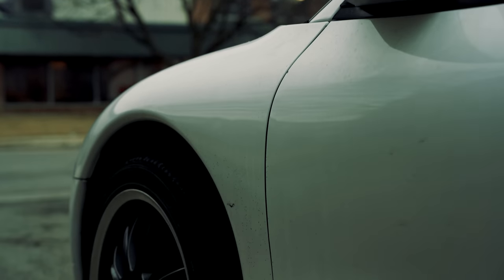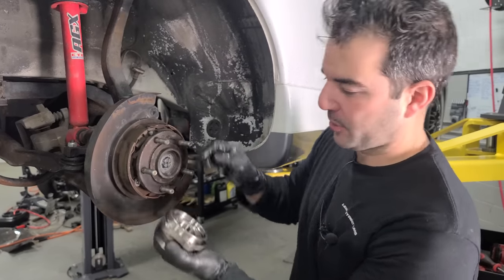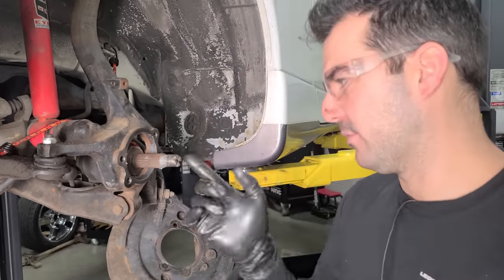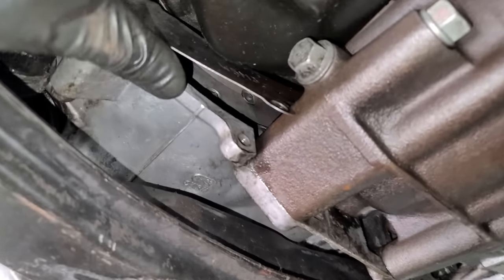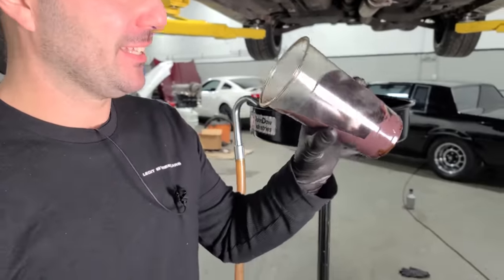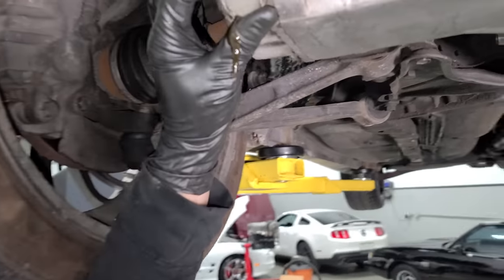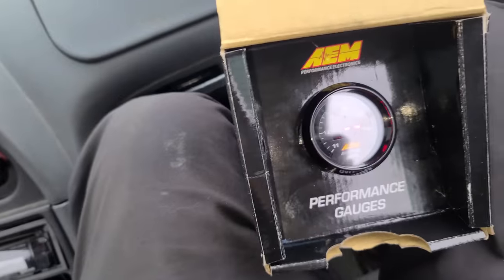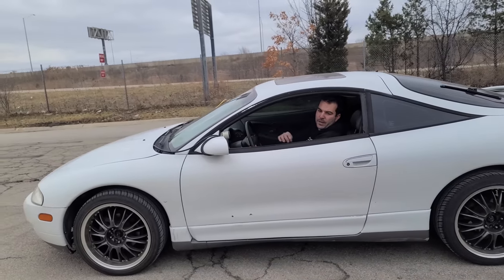Fixing My 250K Mile Eclipse GSX For CHEAP & Adding More Boost For FREE! AWD Launch Monster!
to get an extra 25 cents back for every gallon on your first tank of gas!

In this video, we fix everything on my 250,000 miles Eclipse GSX and figure out a weird way to increase boost for free! This thing does mean boosted launches and I can't wait for more mods! What's your favorite Japanese car from the '90s?

LSC Merch! Hoodies, hats, posters & New Signature series shirts including SVT Lightning, Trans Am & E55 AMG!